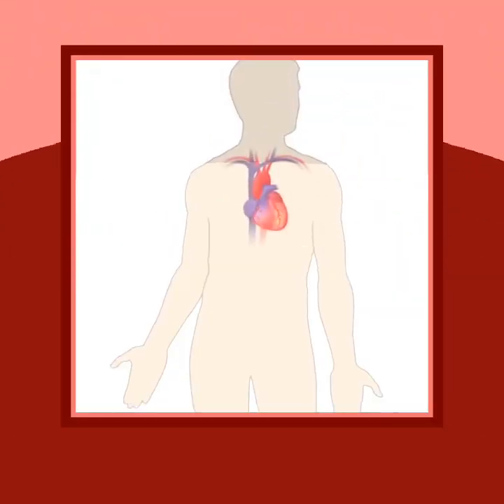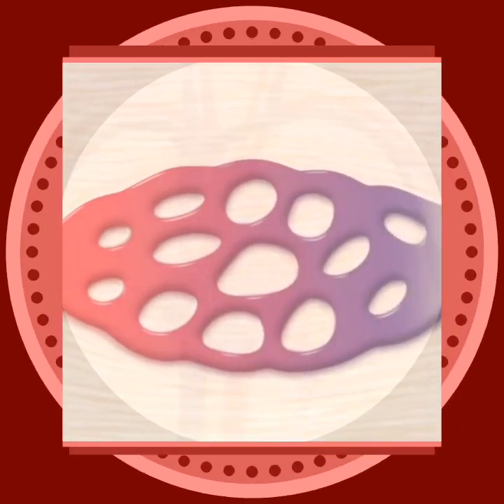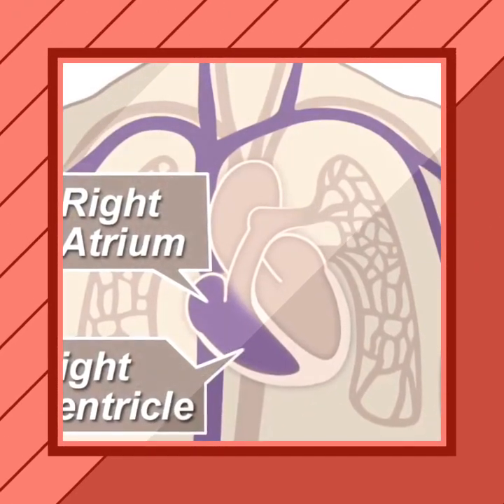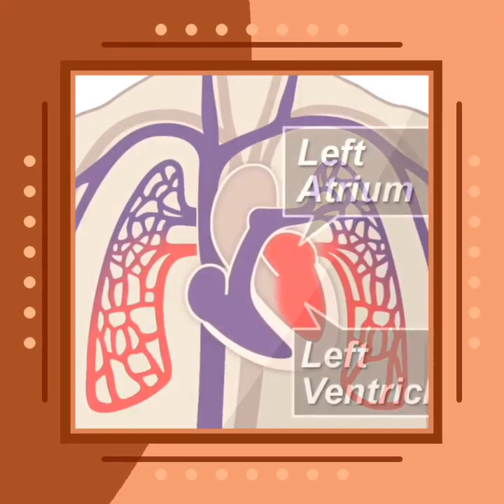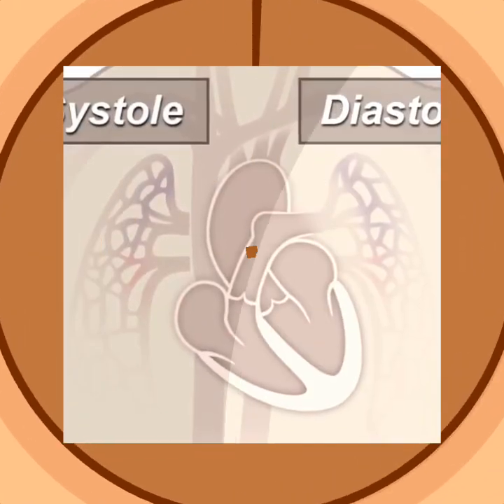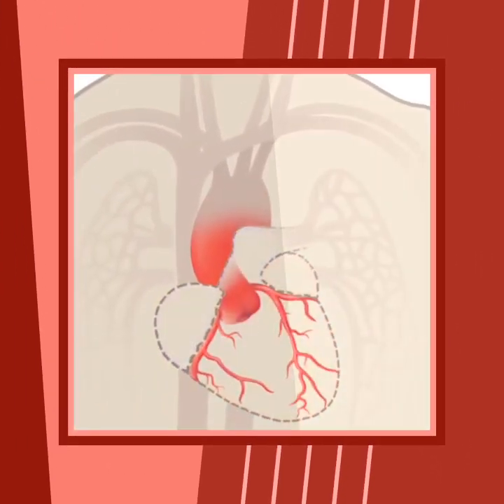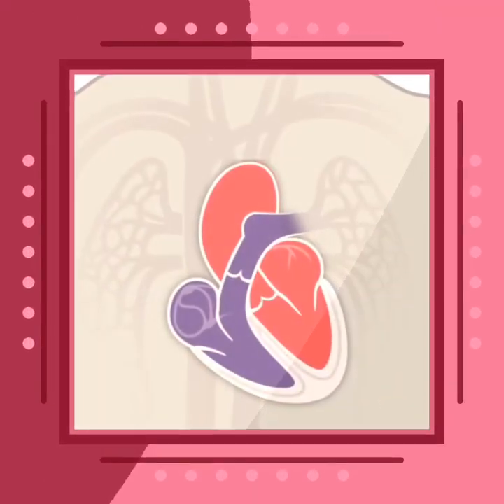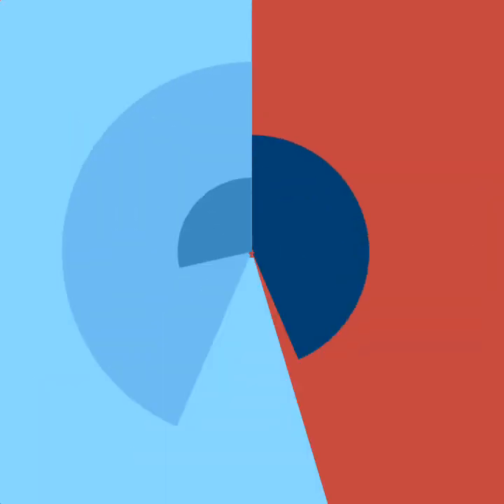CIRCULATORY SYSTEM - TR. EDWIN YOSE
TRANSPORTATION OF BLOOD IN AND OUT OF THE HEART TO ALL PARTS OF THE BODY